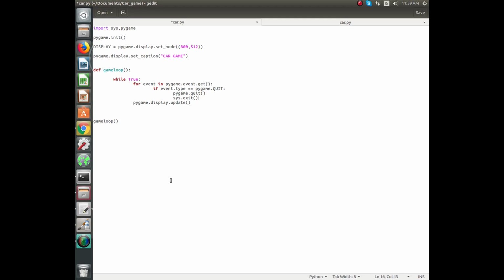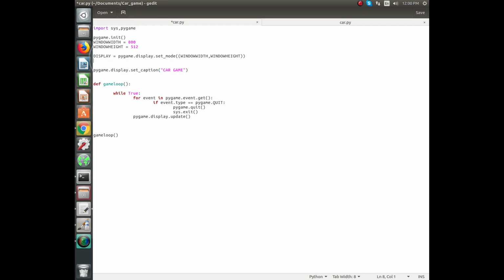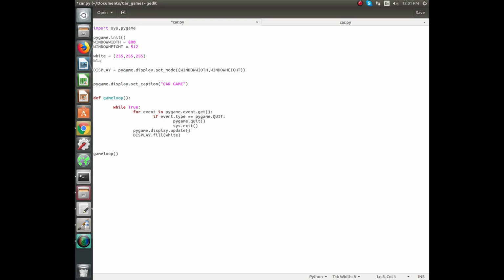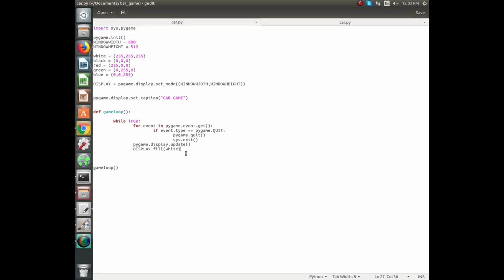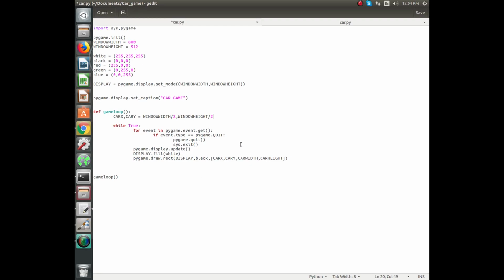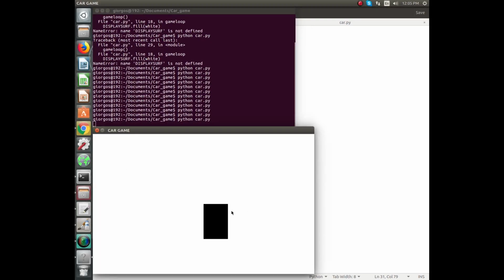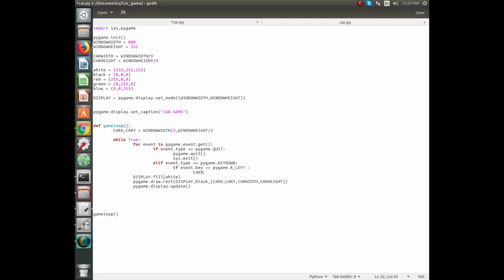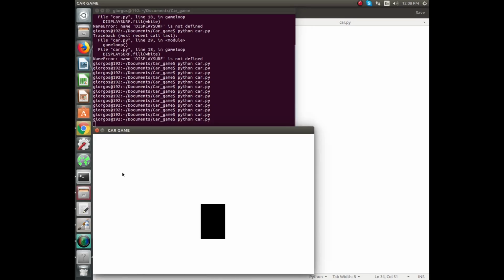Python Game Development with Pygame 02 -Draw Rectangle,Move Rectangle on the window